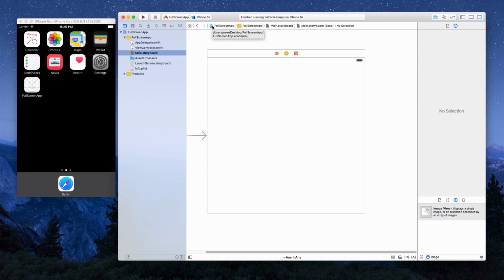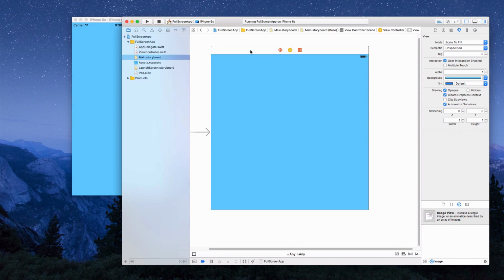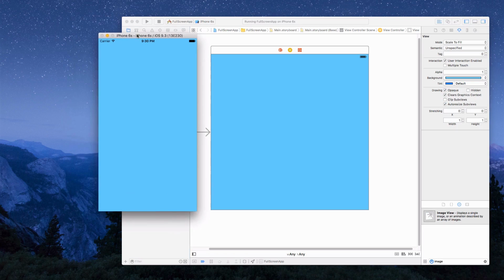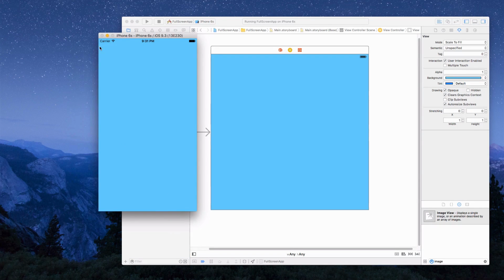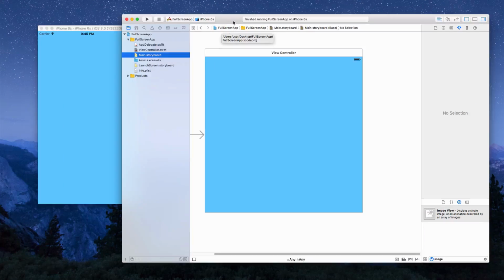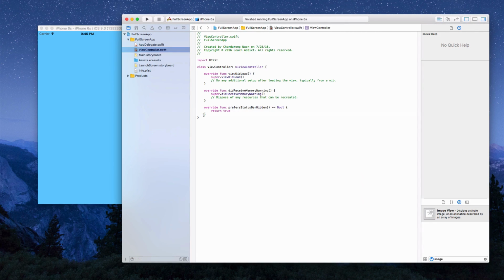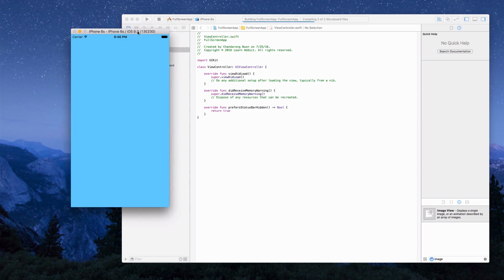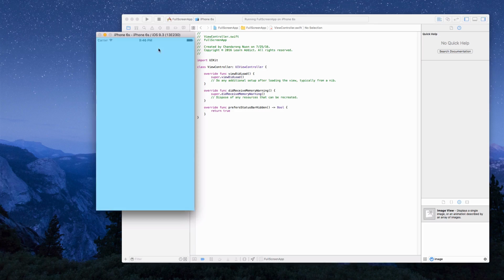iOS Swift Full Screen App Hide Status Bar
Tips on how to hide status bar and make your app completely full screen on iOS.